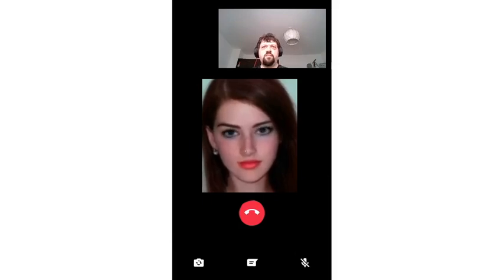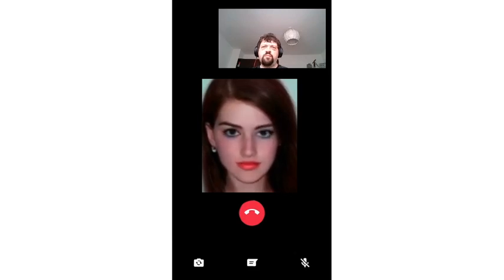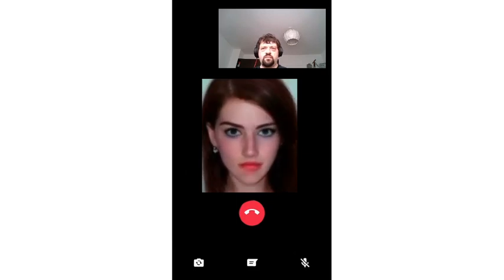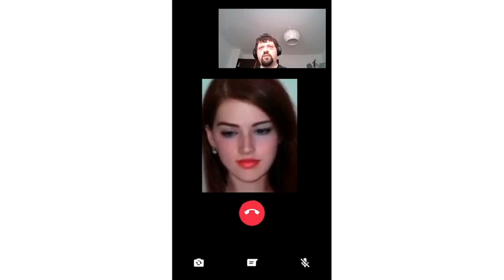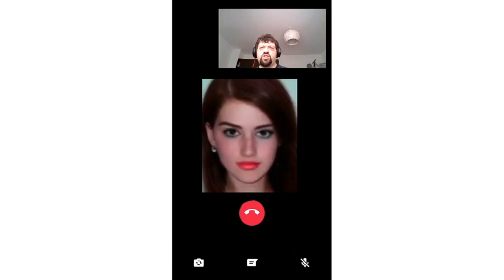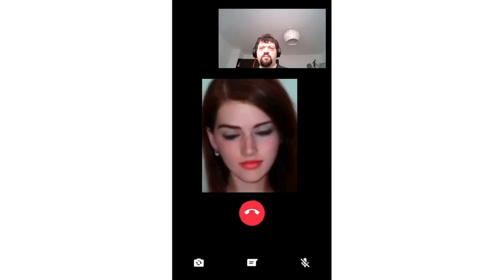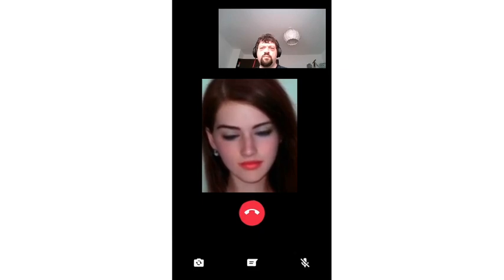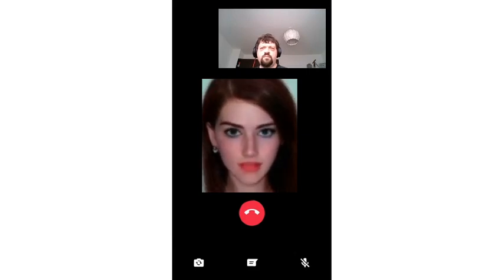Introducing Lena - Our latest GPT-J powered AI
A week ago we posted a video of Julia, our first GPT-J powered AI.  We've been working hard on figuring out all the quirks of working with GPT-J 6b and this is our latest iteration - Lena.  For reference, we have done nothing to the vanilla GPT-J 6b model, no retraining.  This one is for everyone who says that AI doesn't understand the world, how things work, or cause and effect.  Seems like Lena has at least a basic understanding.